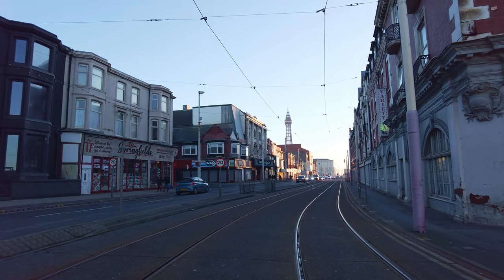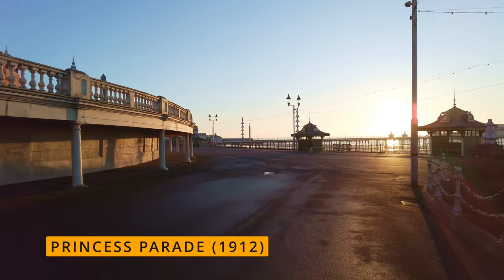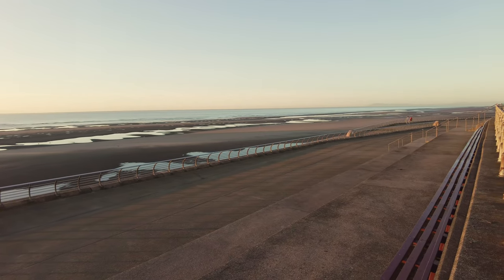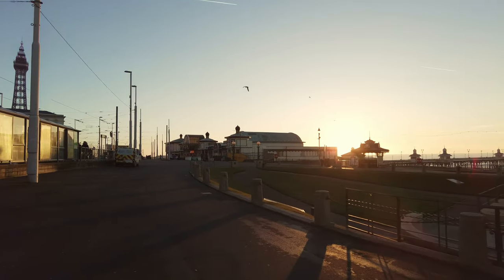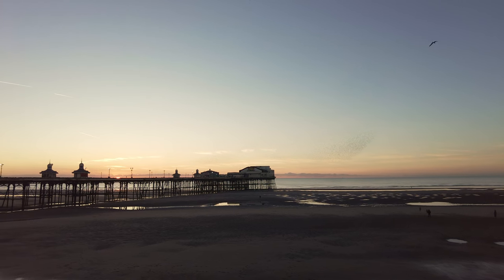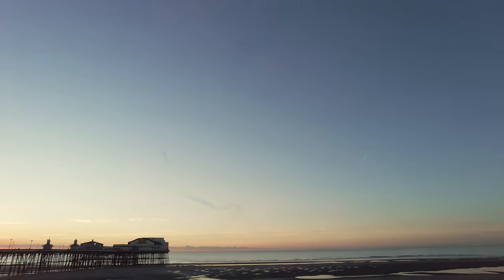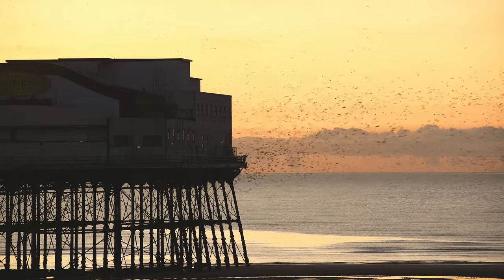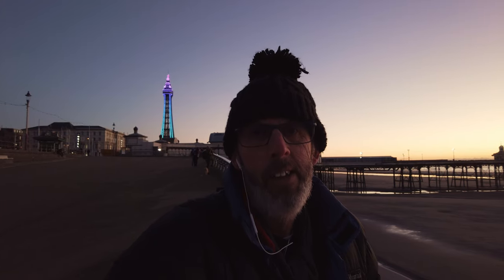Starlings Murmurations: Blackpool North Pier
Thousands of starlings perform amazing murmurations around Blackpool's North Pier.